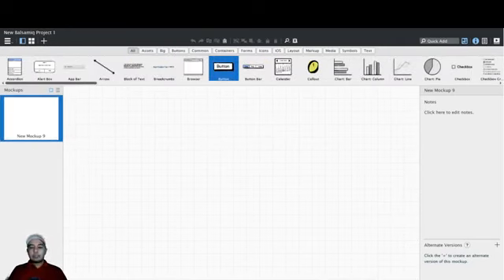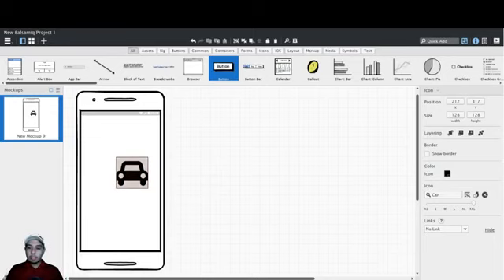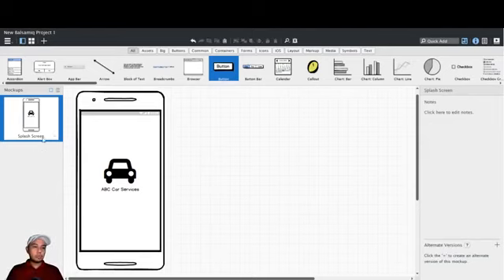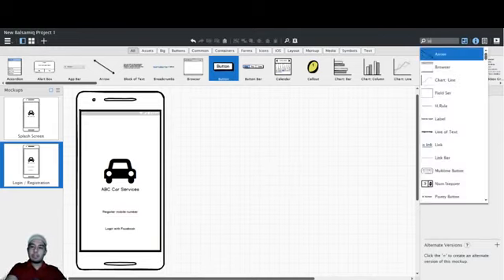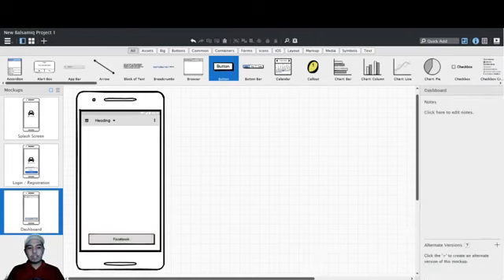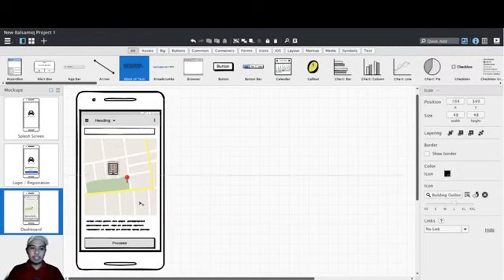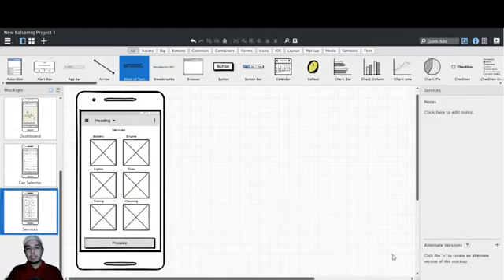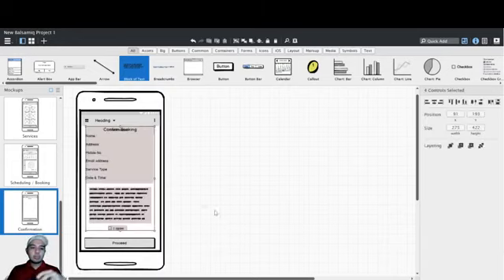July 5, 2021